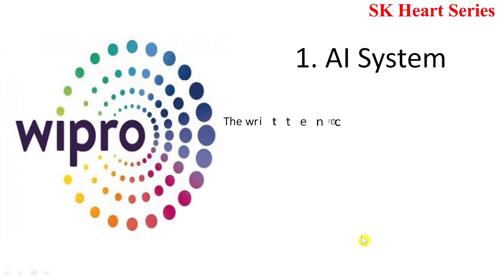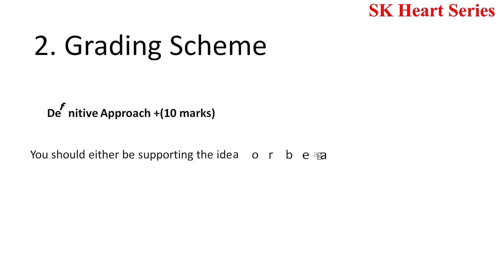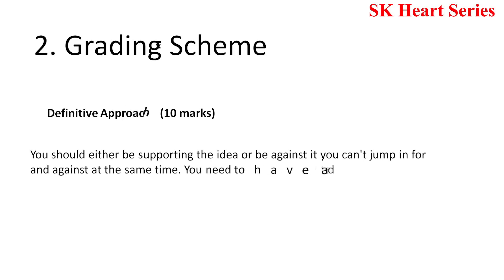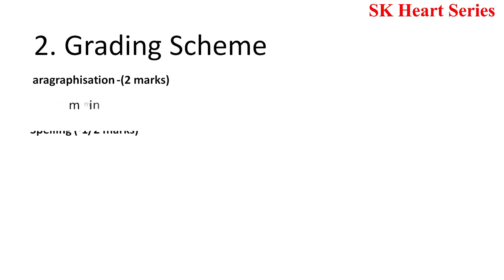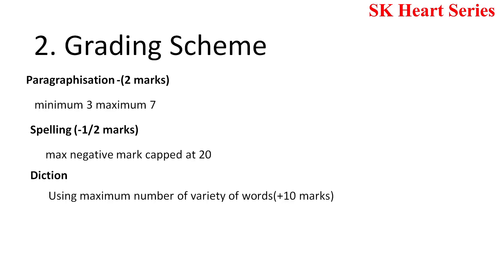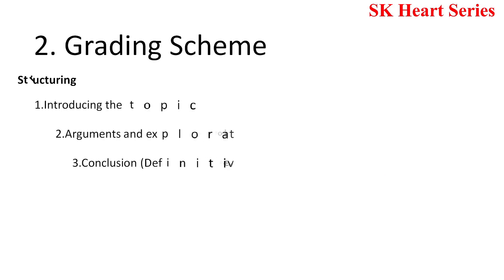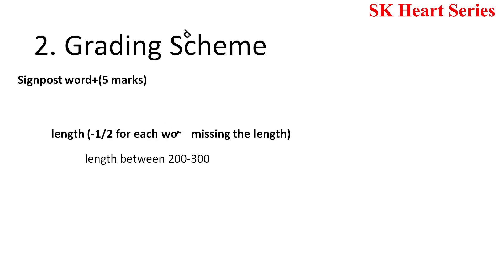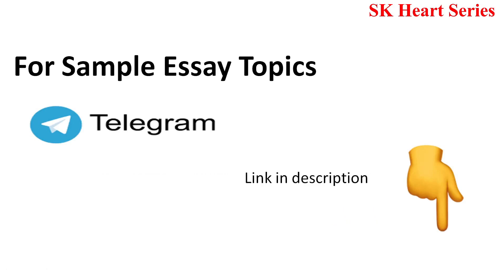How you should write an essay in Wipro? | Wipro WIPL Essay | Tips for Essay Writing Wipro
Abstraction in Java using interface
The Video gives all the information about interface and abstraction in java with live Demonstration and the Live program execution

Comment your Problems I will give Support making Videos on that Problem.